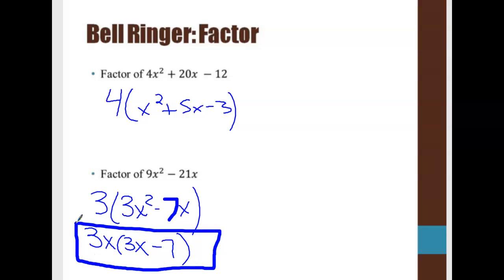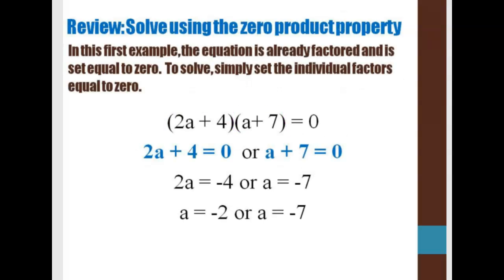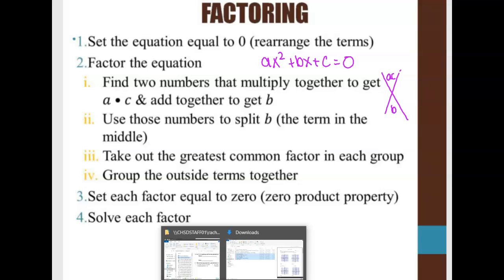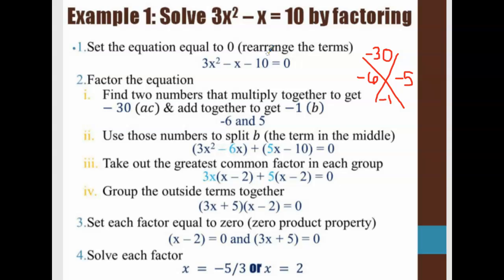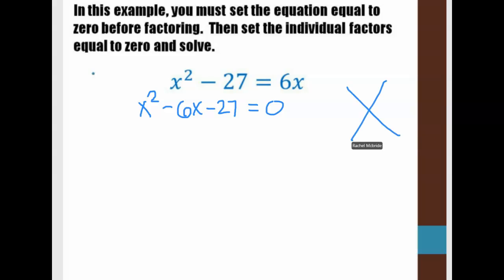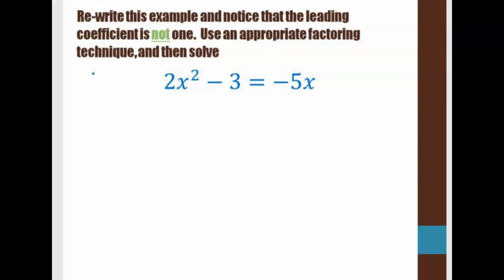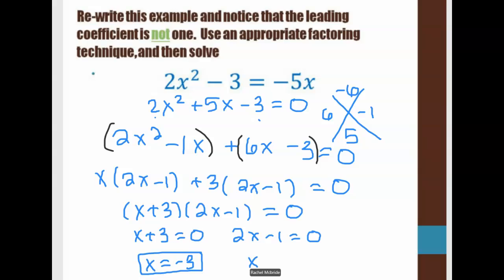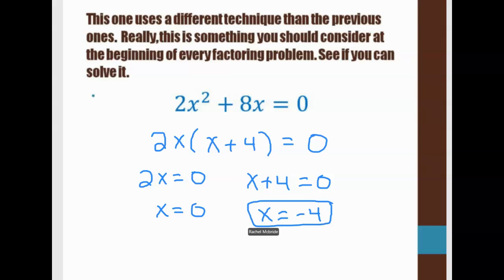5-3 Solving Quadratics by Factoring